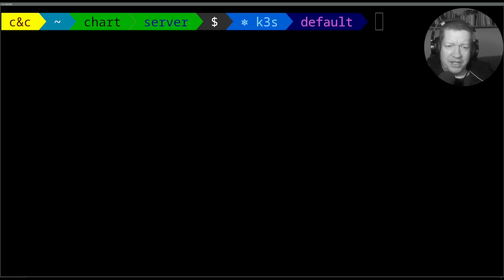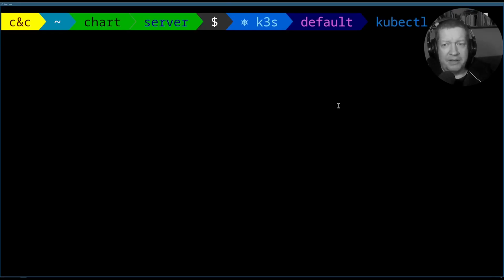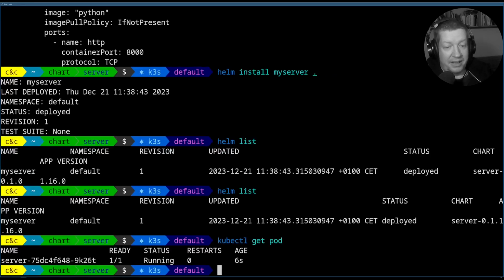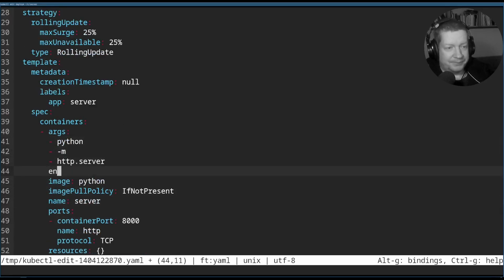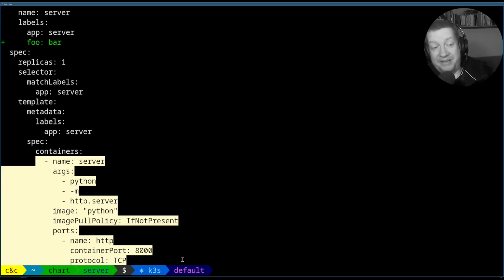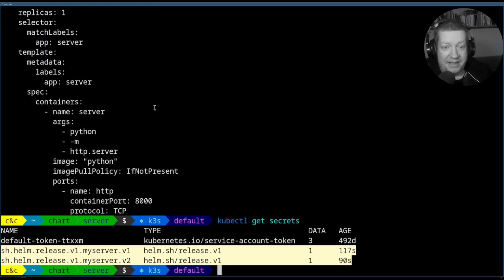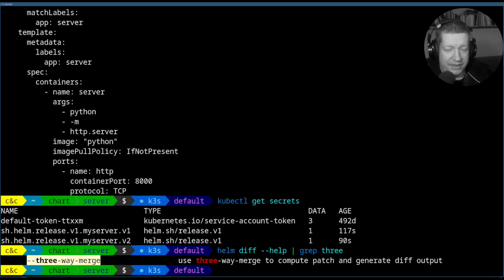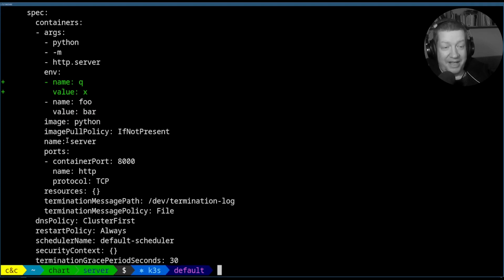Helm diff is lying...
... or more precisely, it doesn’t show the full truth, what I am interested in…